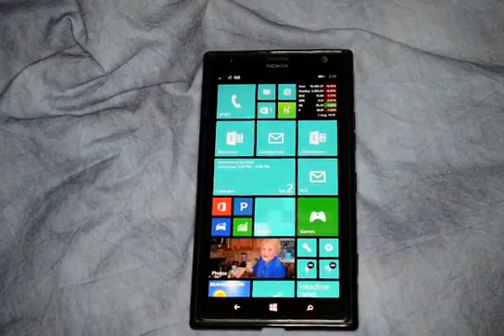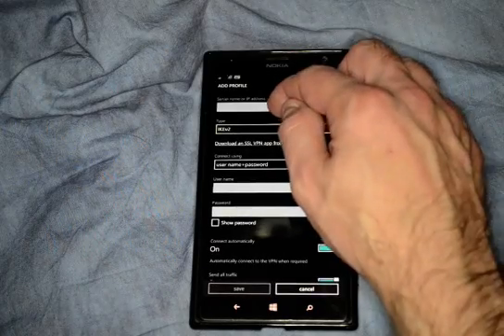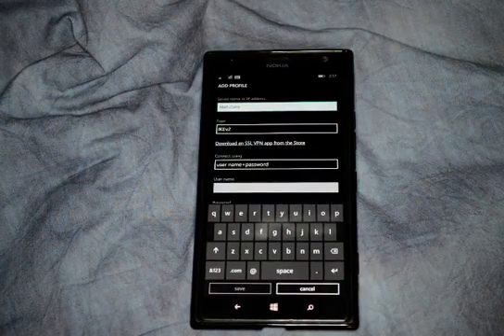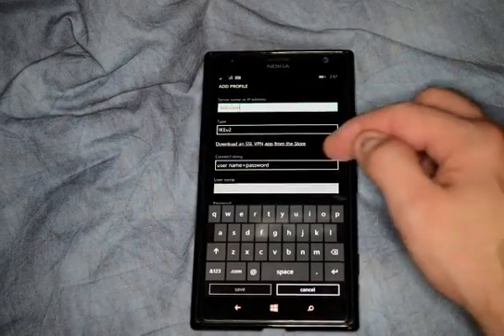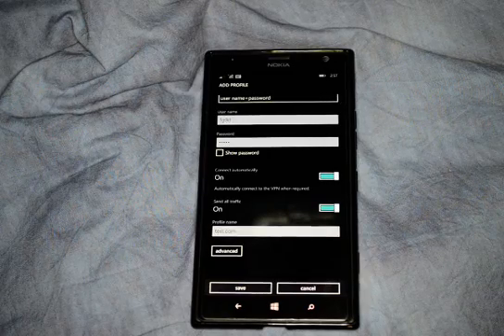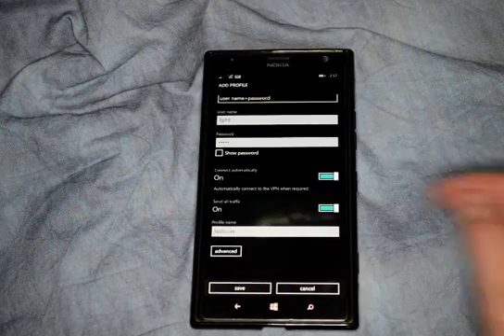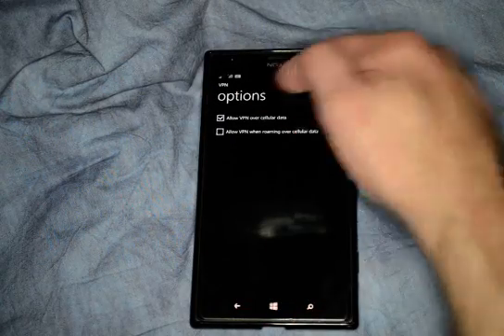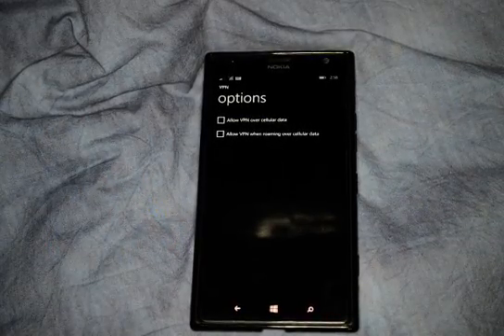How to setup VPN on Windows 8.1 Phone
Author, teacher, and talk show host Robert McMillen shows you how to setup VPN on Windows 8.1 Phone